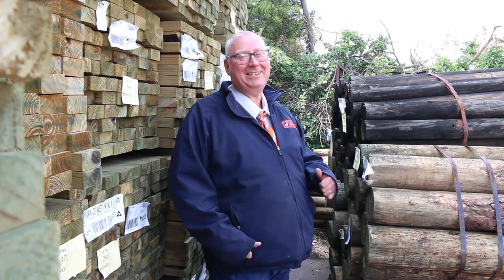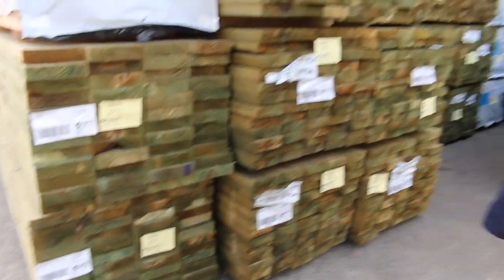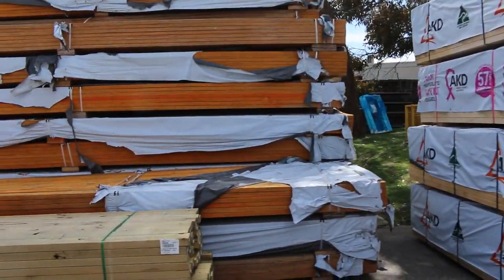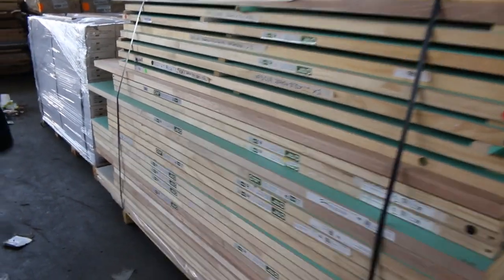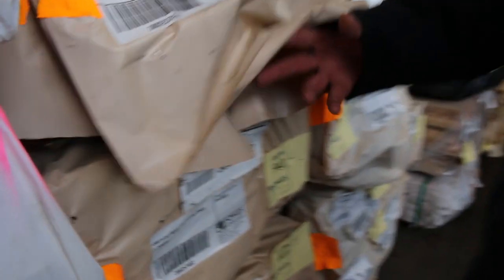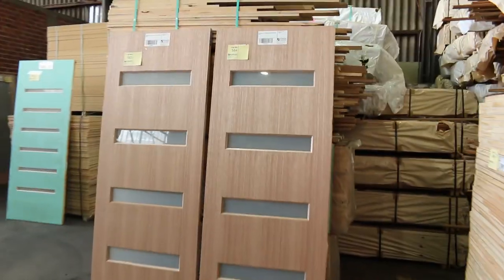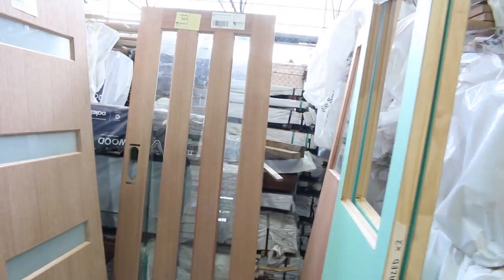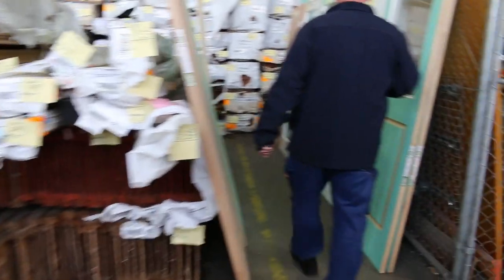Timber Auction 26 October